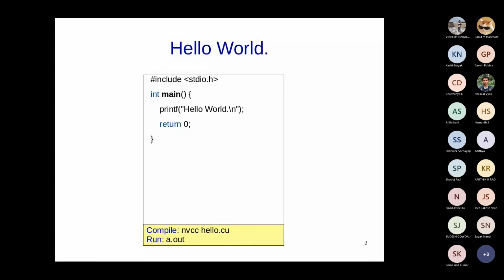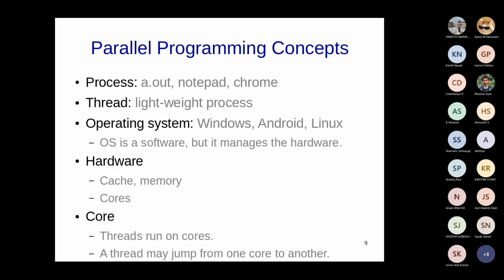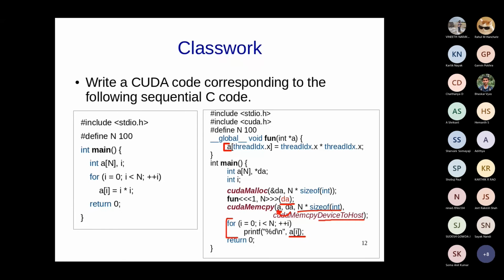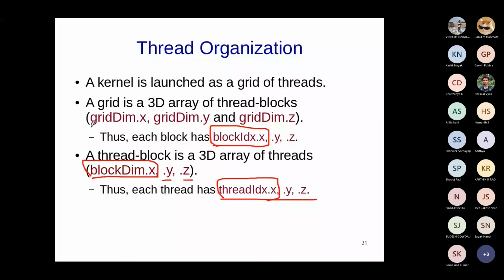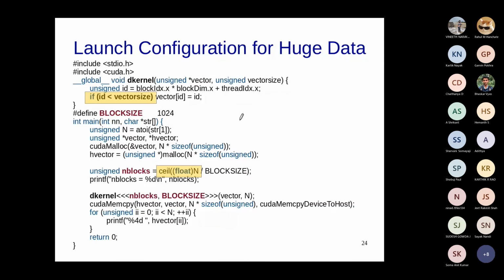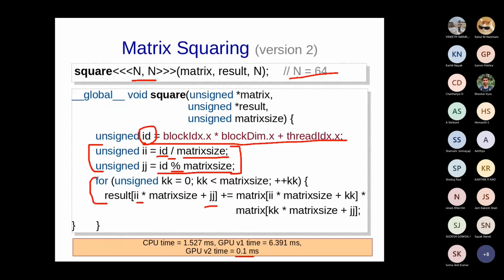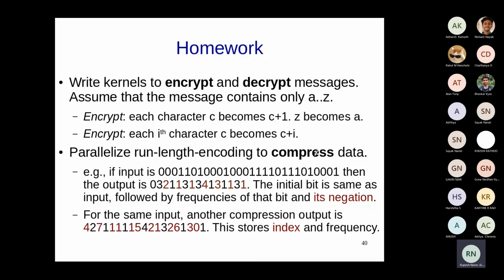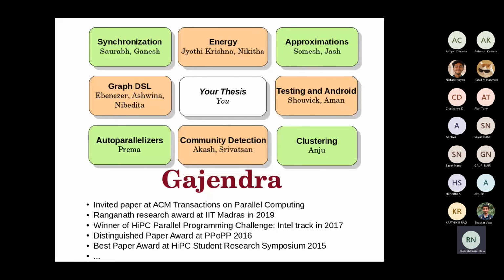GPU Programming Using CUDA | Dr. Rupesh Nasre | IEEE NITK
Greetings from IEEE NITK ✨

Do you want to learn how to monopolize the maximum computational power of your GPU for Deep Learning, Data Science and Real-time Simulation applications? Look no further! ⚡

We bring you a hands-on session on GPU Programming using CUDA by Dr. Rupesh Nasre, Associate Professor, Dept. of Computer Science and Engineering, IIT Madras, as a part of IEEE Week celebrations! 🙌

Prerequisites - Familiarity with C/C++ and Google Colab. The following video provides an introduction - youtu.be/TouC3i5tb-0